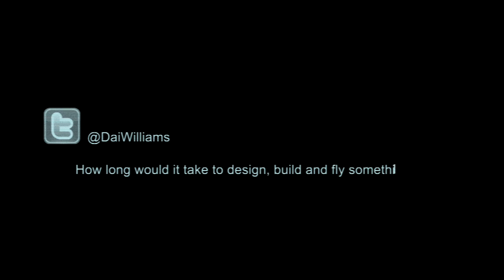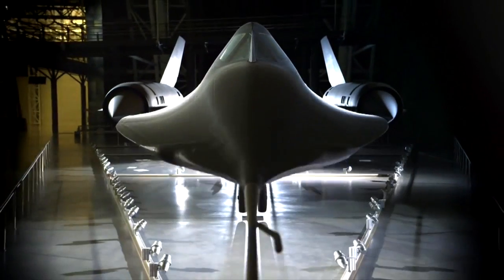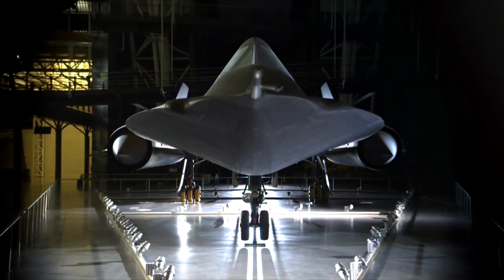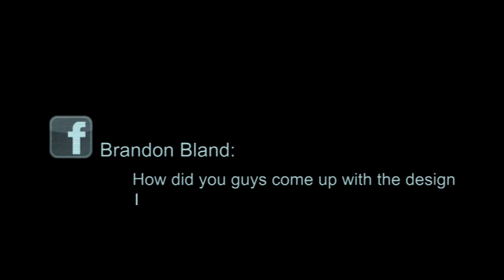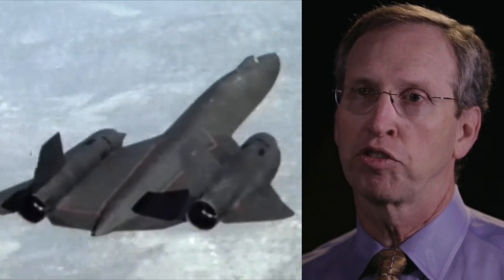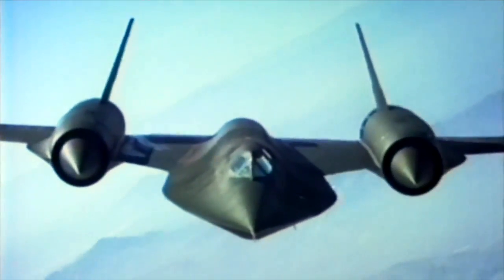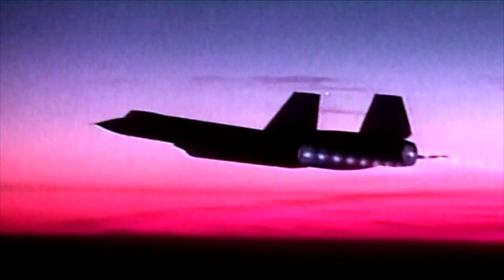Ask a Skunk: All About the SR-71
You asked, we answered. In this video, a Skunk Works project engineer answers some of your SR-71 questions.